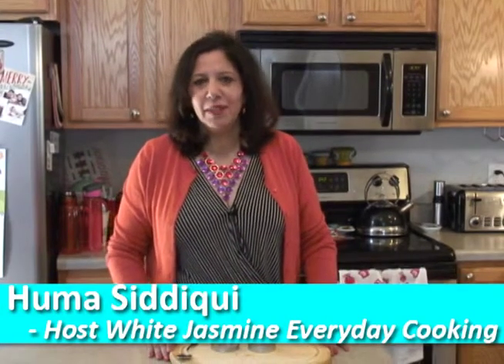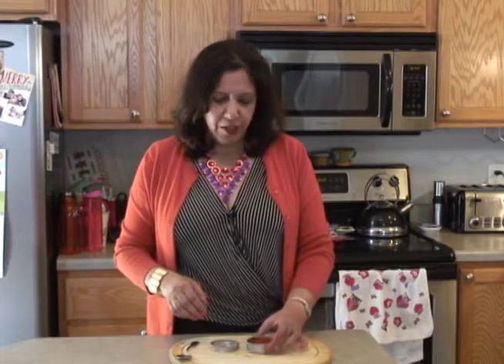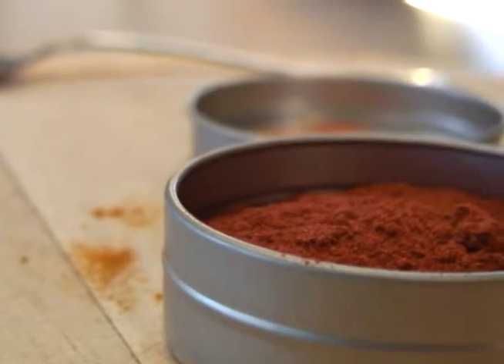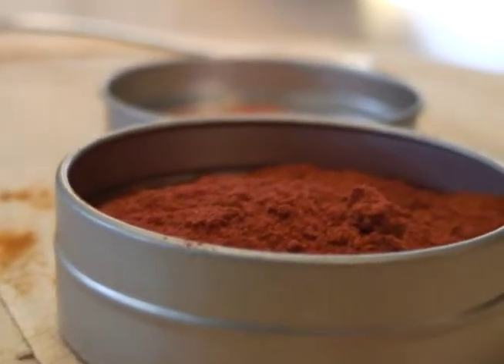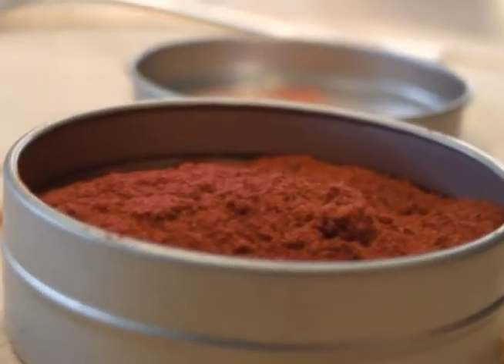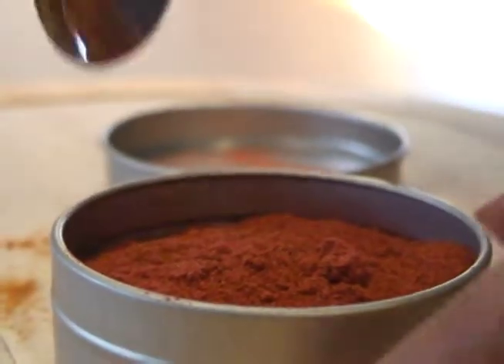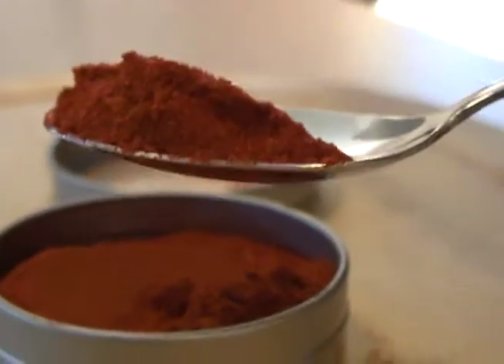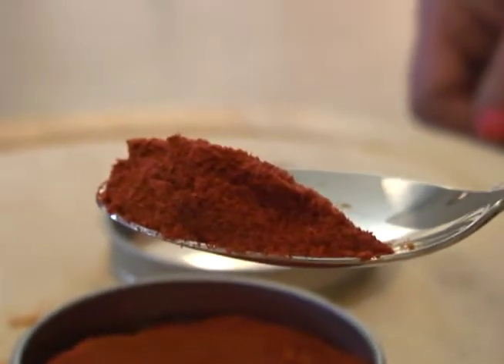Chili Powder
Cooking with Huma Siddiqui explains how Chili Powder can add depth of flavor to any dish!